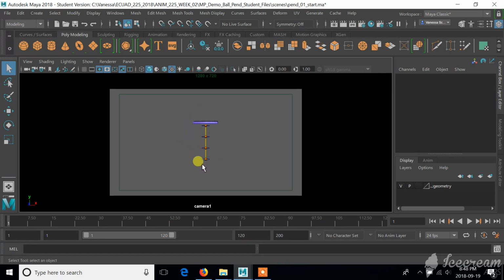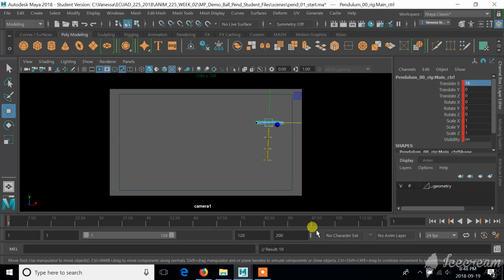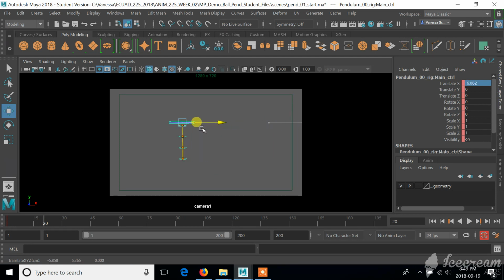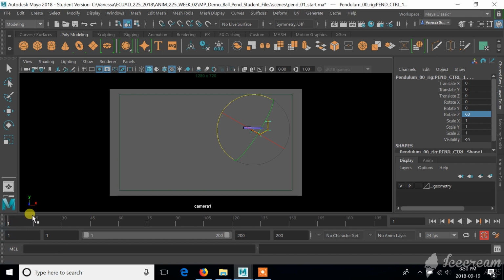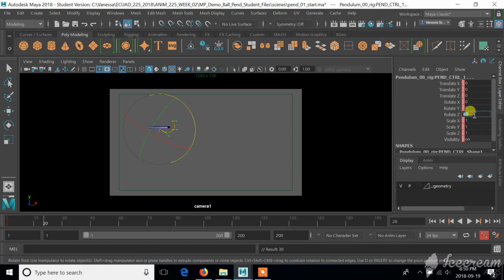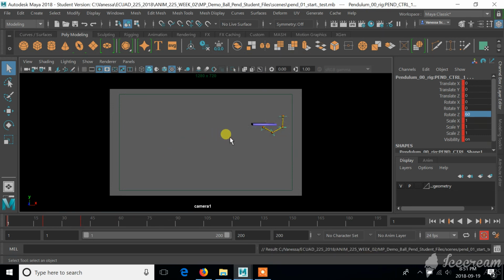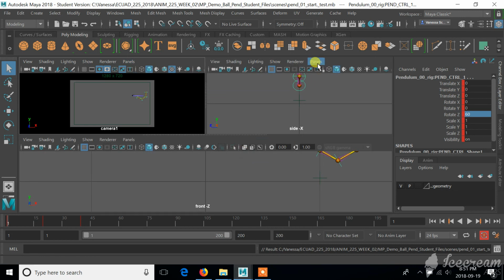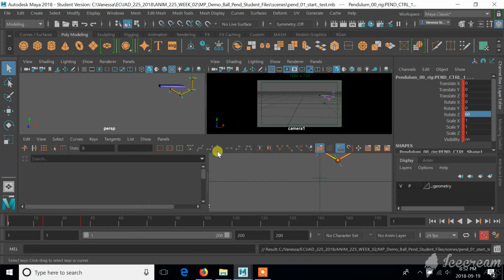A02 joints part 01